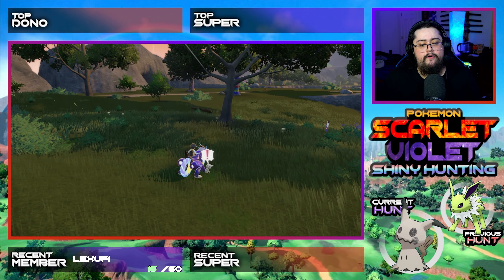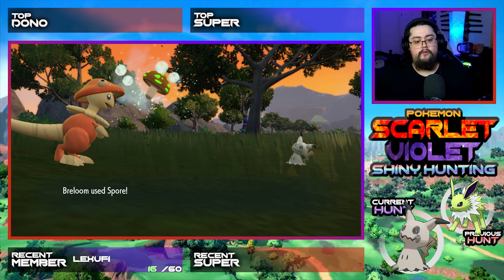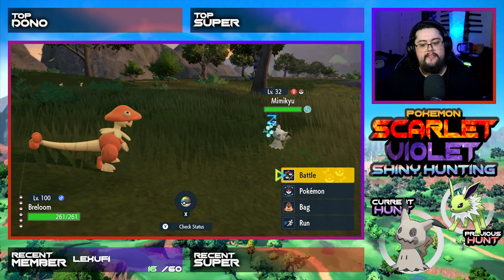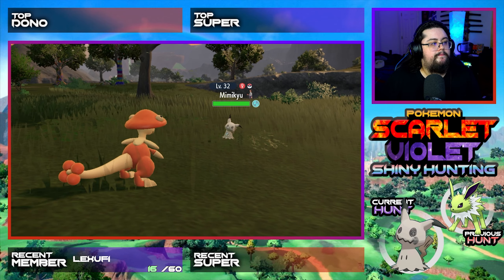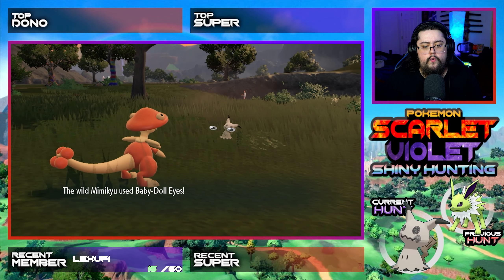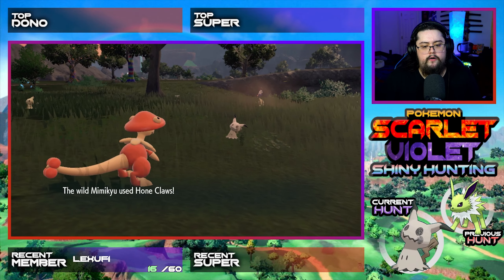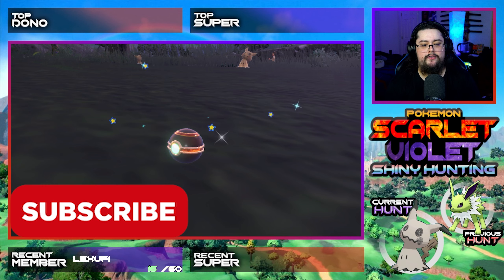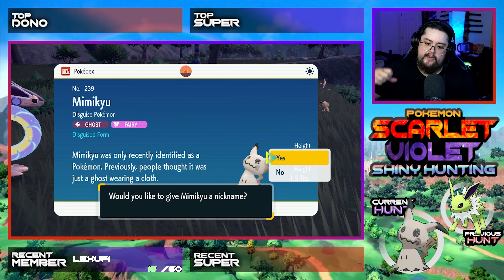SHINY MIMIKYU REACTION!!! (Pokemon Scarlet and Violet Shiny Reaction)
We got a Shiny Mimikyu in Scarlet and Violet. An great shiny pokemon for the Scarlet and Violet Collection. Another dope shiny pokemon for ya boy.

DUBBY Energy ► Be sure to check them out for many delicious and energizing flavors.